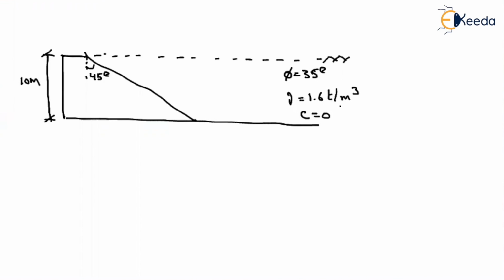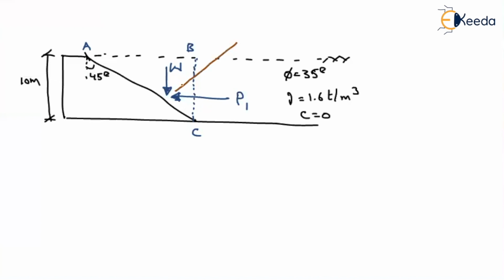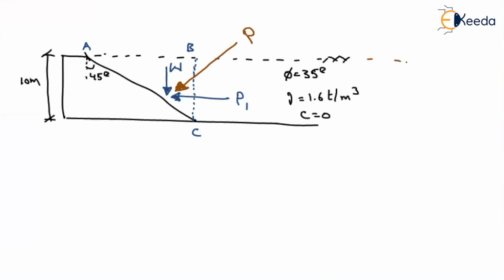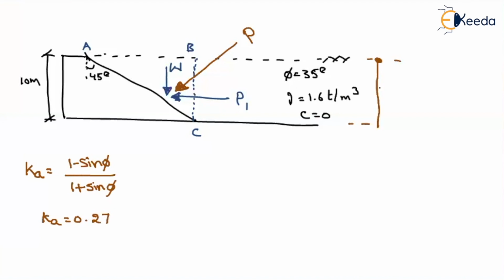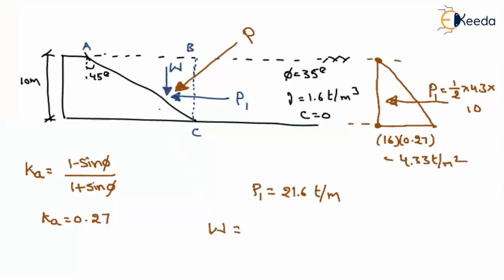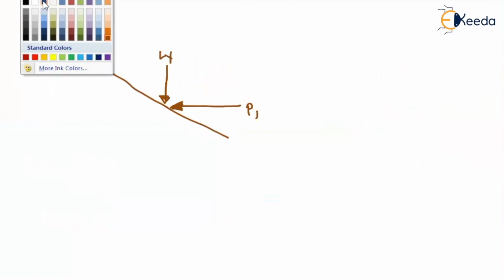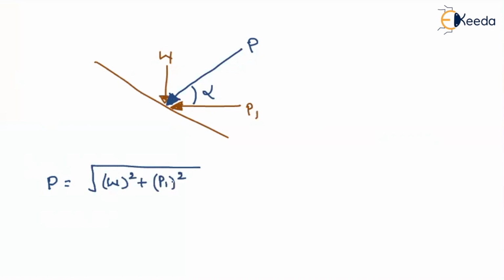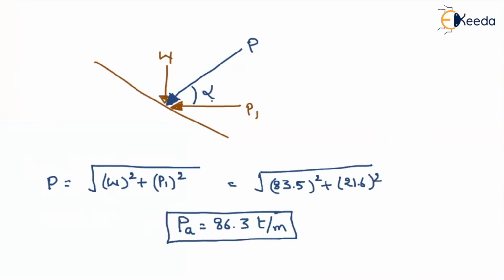Numerical on Inclined backwall | Earth Pressure Theories | Geotechnical Engineering - GATE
In this video, we'll take a hands-on approach to solve numerical exercises that are commonly encountered in the field of geotechnical engineering. You'll gain valuable insights into how to apply Earth Pressure Theories to real-world scenarios, specifically when dealing with inclined backwalls.

Whether you're a GATE aspirant, a student in geotechnical engineering, or simply someone interested in honing their problem-solving skills, this video offers a practical and informative learning experience. We'll cover various numerical examples and guide you through the step-by-step solutions, ensuring you grasp the concepts thoroughly.

Don't miss this opportunity to enhance your understanding of geotechnical engineering and excel in your GATE preparations.